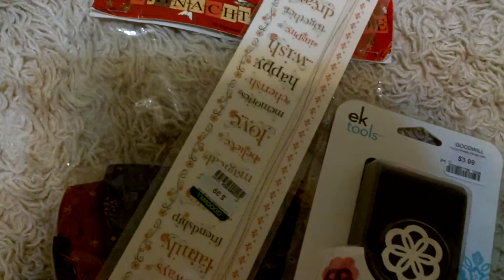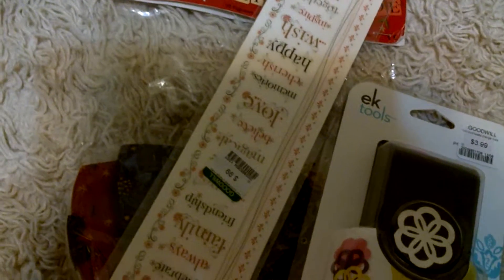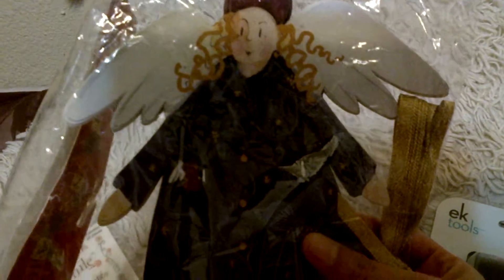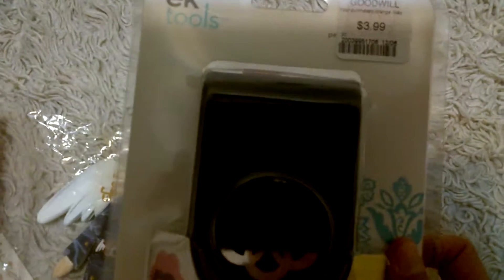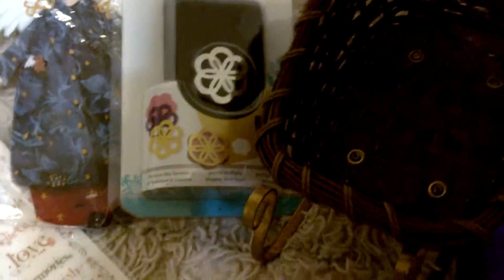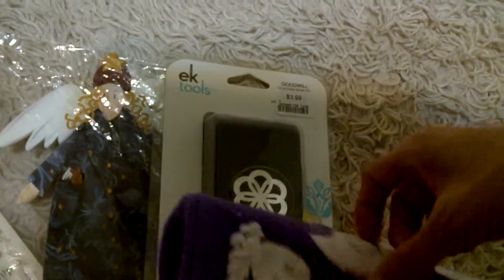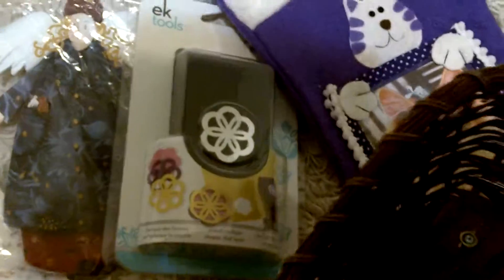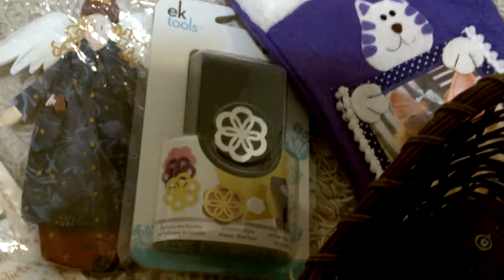Small goodwill haul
Goodwill items